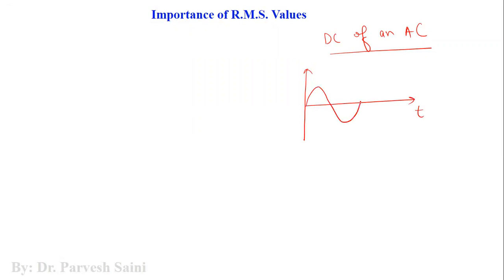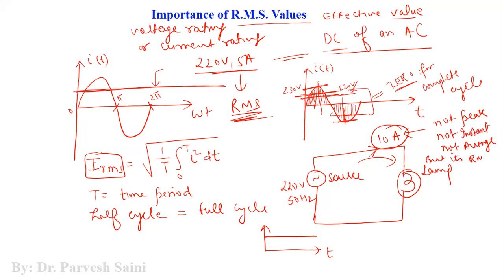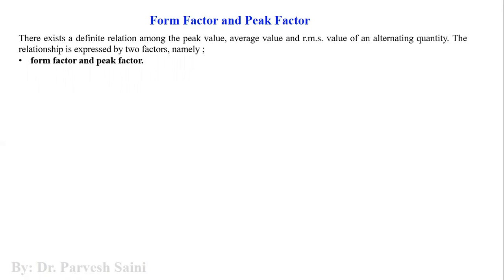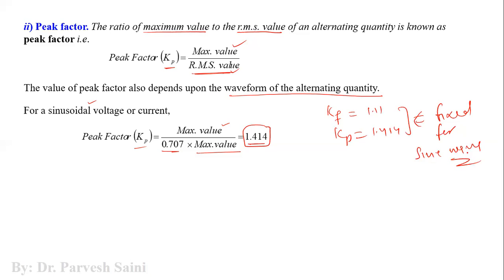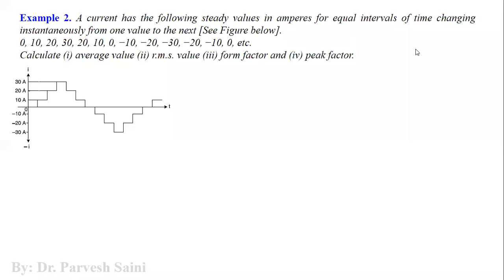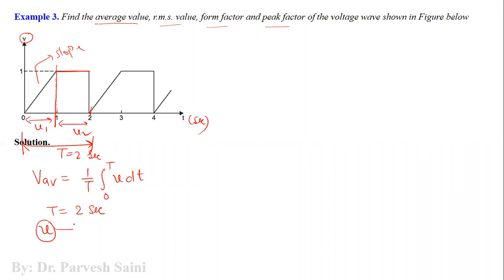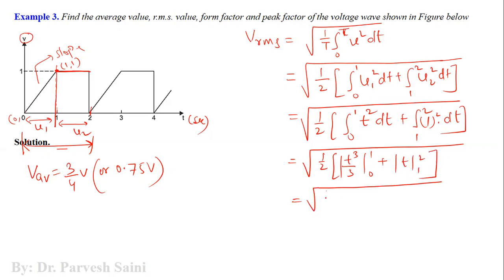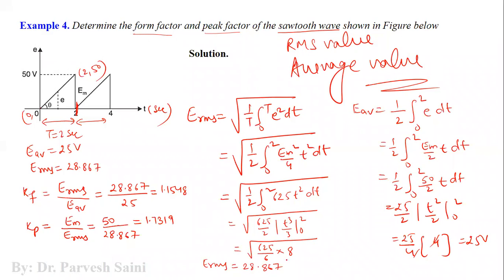TEE 101/TEE 201 || Lecture 18 || Unit 2 || Significance of RMS value, Form Factor and Peak Factor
This lecture covers the following topics:
The use of RMS value in AC systems
Form factor and Peak factor
Calculation of form factor and peak factor for an ac quantity